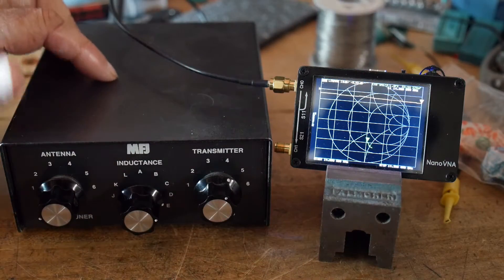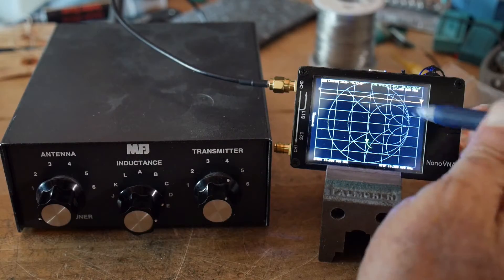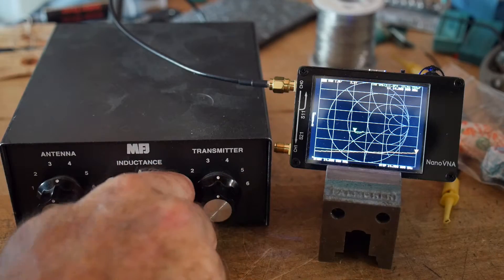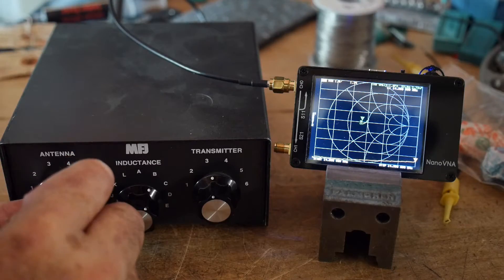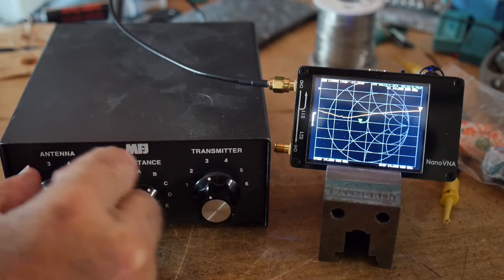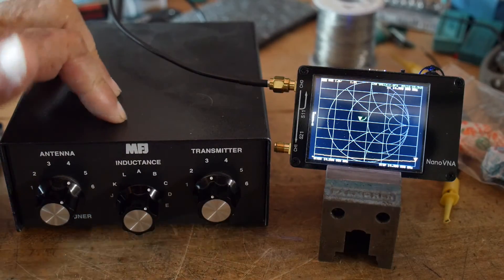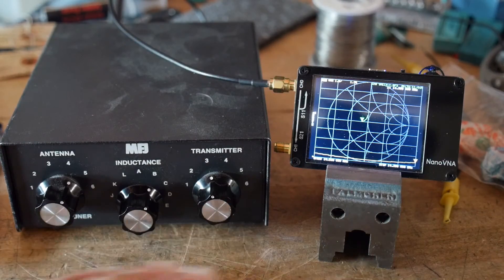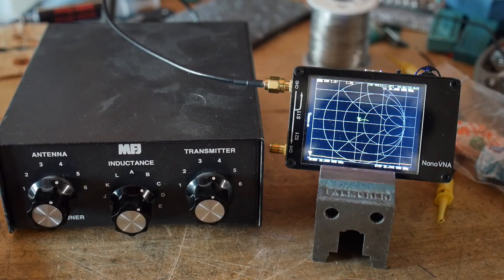#358 NANOVNA tuning antenna with a transmatch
Episode 358
using the NANOVNA on an antenna tuner